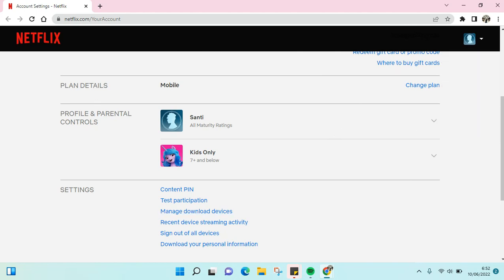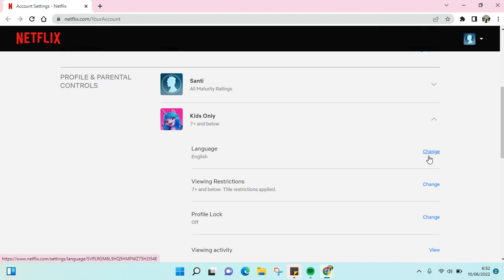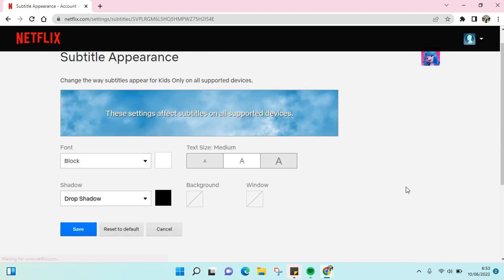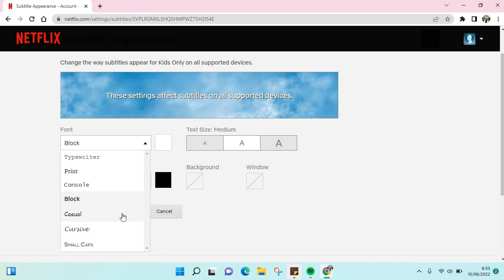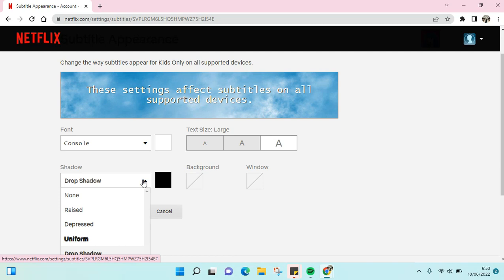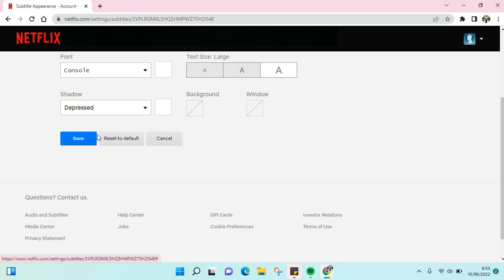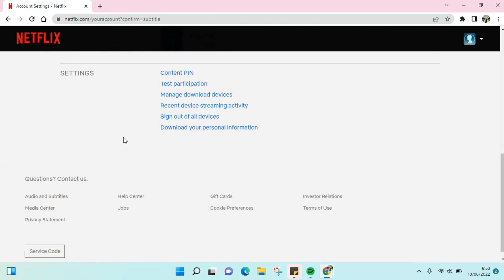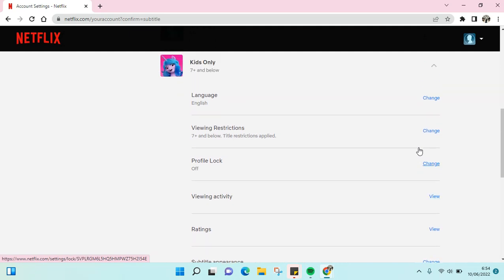How to Change the Appearance of Subtitles and Closed Captions on Netflix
Change the appearance of the subtitles and close captions on Netflix